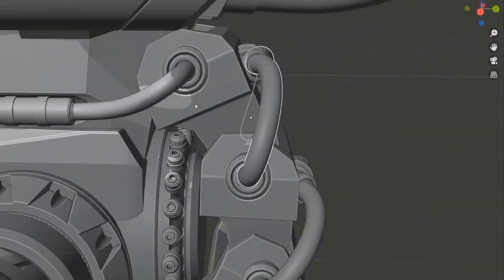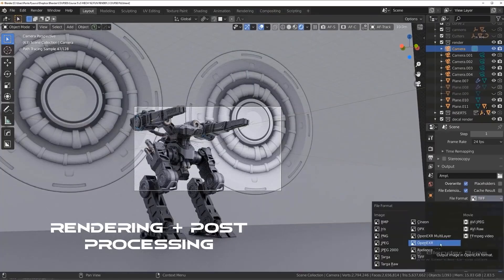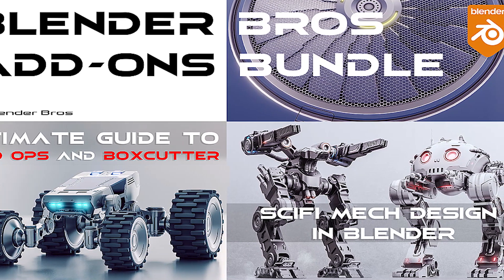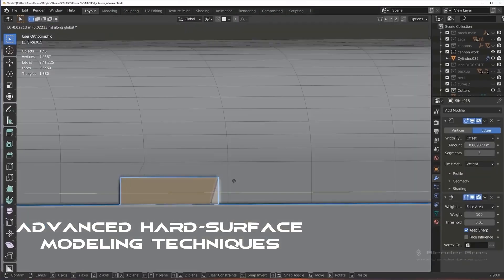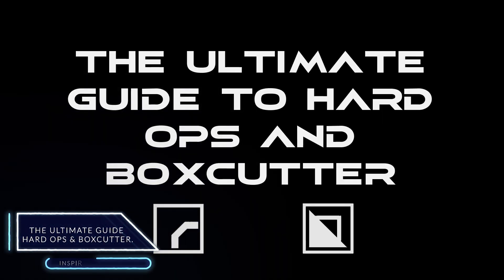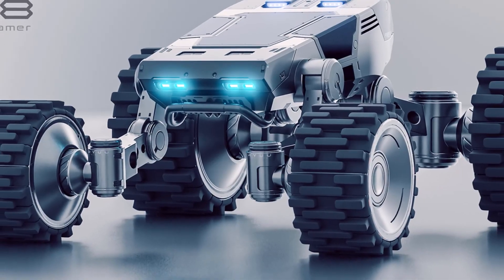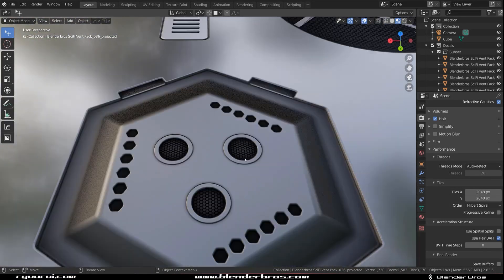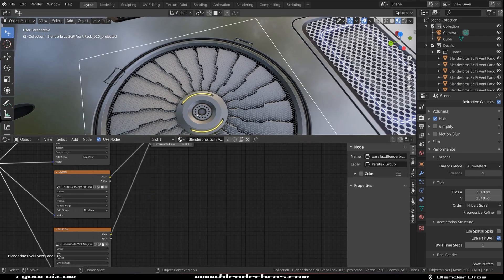Master Hard Surface Modeling Addons in Blender l Blender Bros Bundle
BlenderBros are great Blender instructors who have worked and still are working on different courses & tutorials to help you master hard surface modeling in Blender. And to make things a bit more affordable for you they have created "the Addons Bundle" that includes a set of courses that showcase how to use add-ons like Boxcutter, Decal Machine, and Mesh Machine for more efficient workflow techniques.

 BlenderBros SciFi Ventilation Decal Pack

⍟Modeling:
Kit Ops 2 Pro

⍟Architecture/Rendering
CityBuilder 3D

⍟Materials/Texturing
Extreme Pbr

⍟ Cloth Simulation:
Simply Cloth

⍟UV unwrapping
Zen Uv

⍟Rigging&Animation:
Human Generator

⍟Retopology
Retopoflow